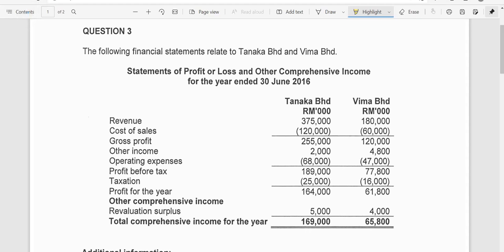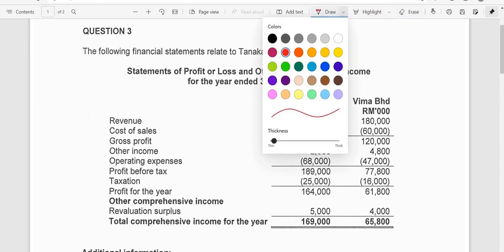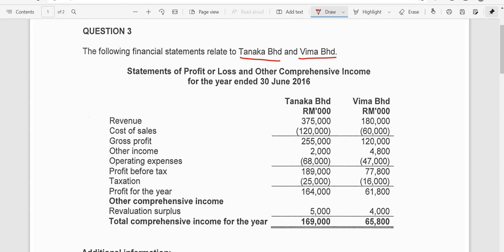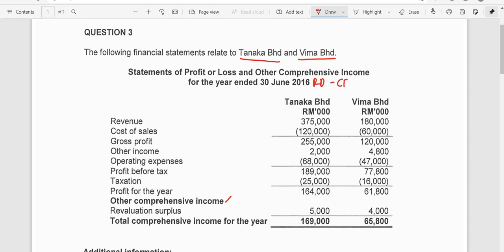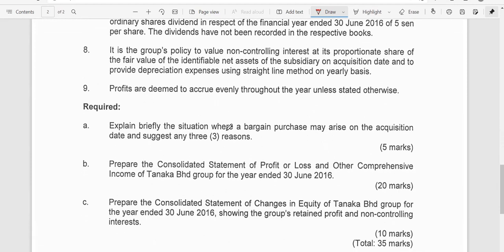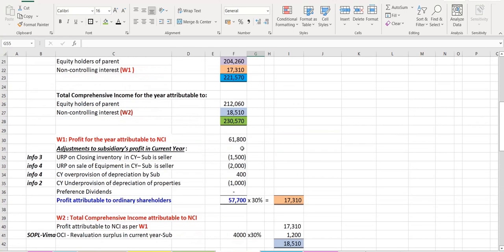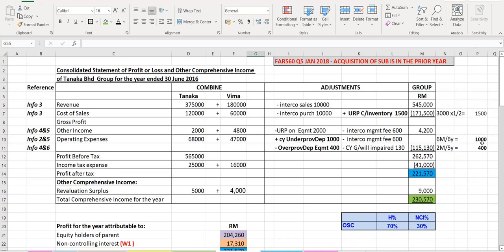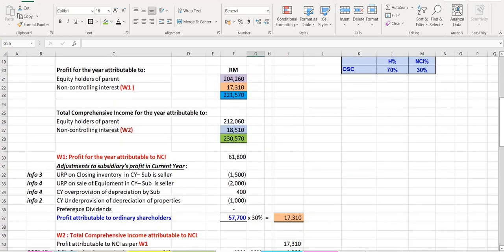CONSOLIDATED STATEMENT OF PROFIT OR LOSS & OCI + CSOCIE| TANAKA & VIMA|DOA:IN PRIOR YEAR|FAR320